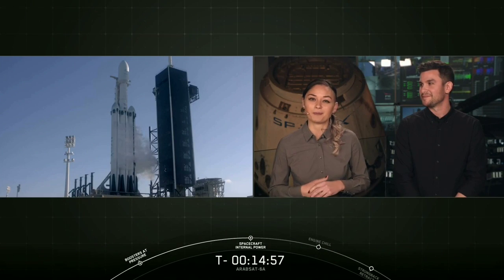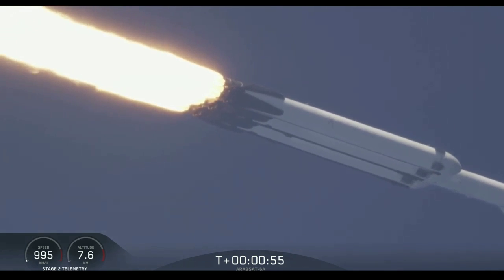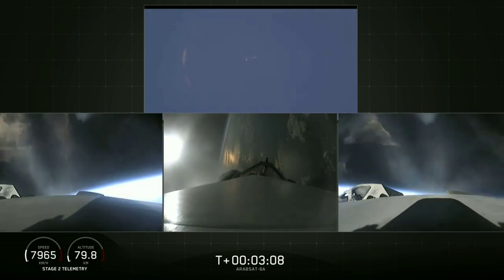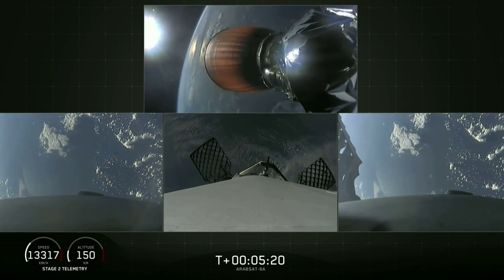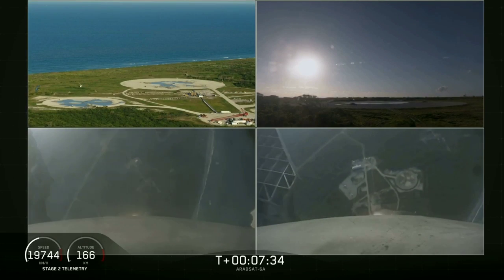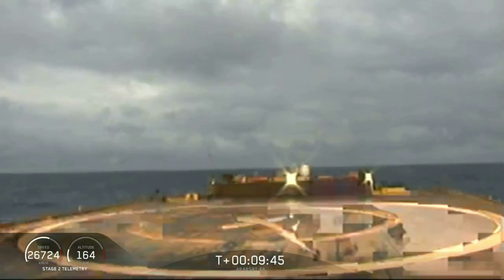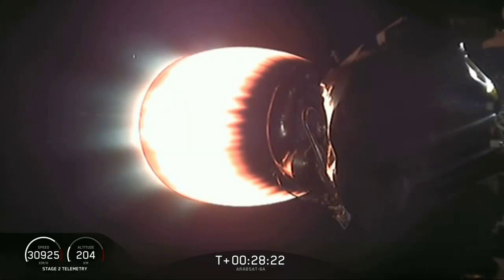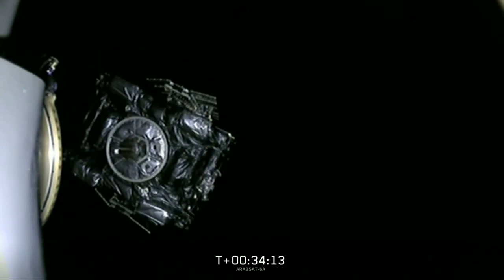SpaceX Falcon Heavy Successfully Launches Arabsat-6A and Landed its all three Boosters | Highlights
On Thursday, April 11 at 6:35 p.m. EDT, Falcon Heavy launched the Arabsat-6A satellite from Launch Complex 39A (LC-39A) at NASA’s Kennedy Space Center in Florida. The satellite was deployed approximately 34 minutes after liftoff.

Following booster separation, Falcon Heavy’s two side boosters landed at SpaceX’s Landing Zones 1 and 2 (LZ-1 and LZ-2) at Cape Canaveral Air Force Station in Florida. Falcon Heavy’s center core landed on the “Of Course I Still Love You” droneship, which was stationed in the Atlantic Ocean.

Courtesy : SpaceX
This video is used with permission from SpaceX l